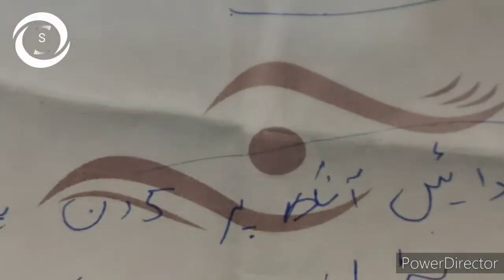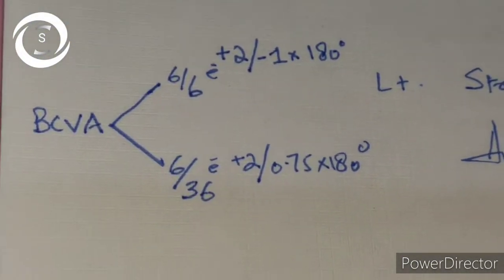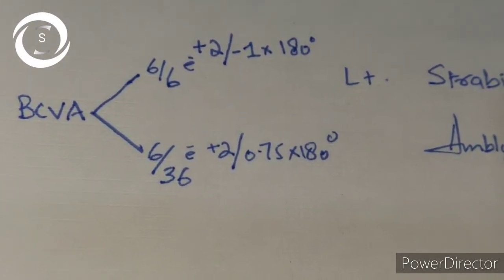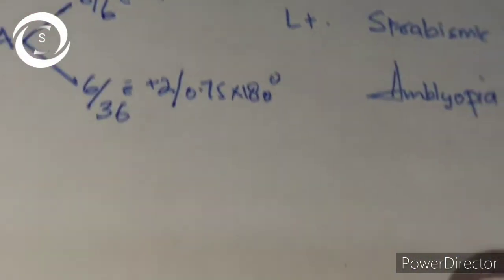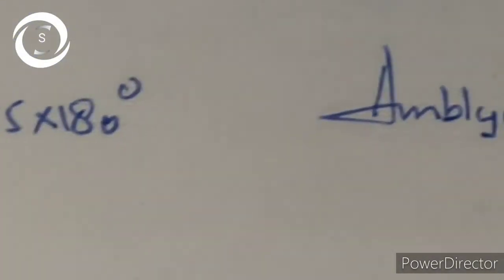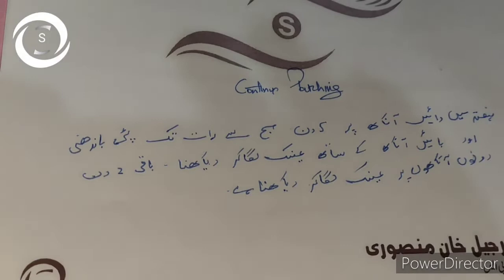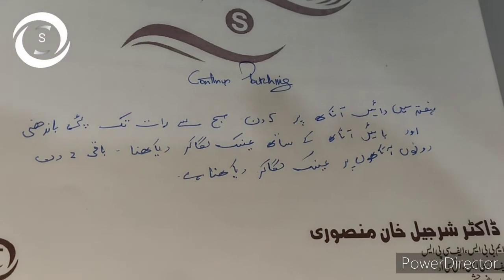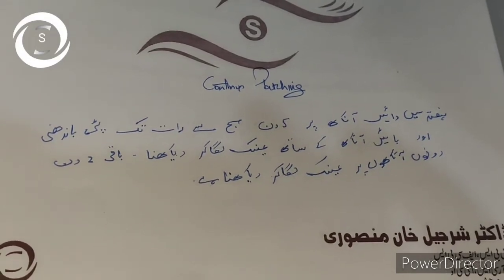strabismic amblyopia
in this video we will share another example of strabismic amblyopia